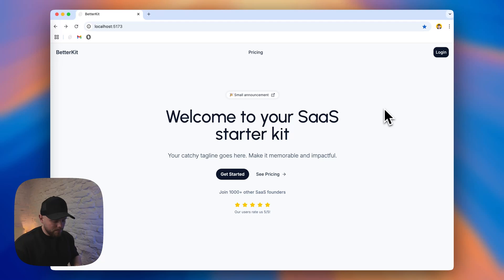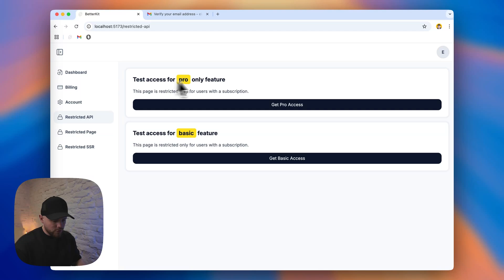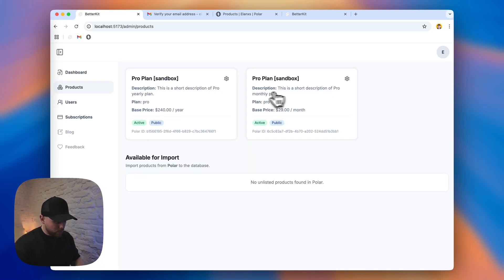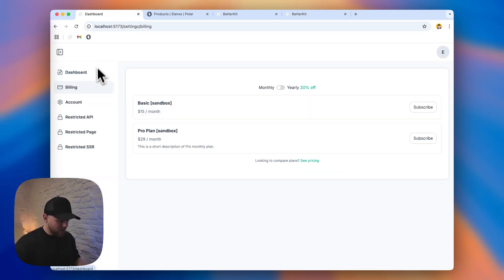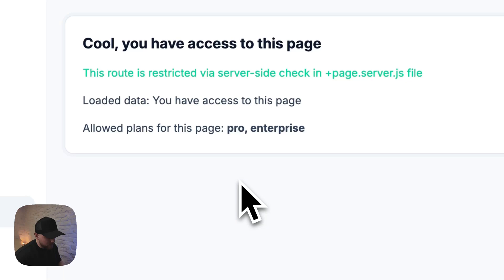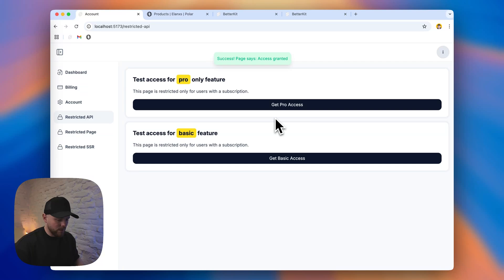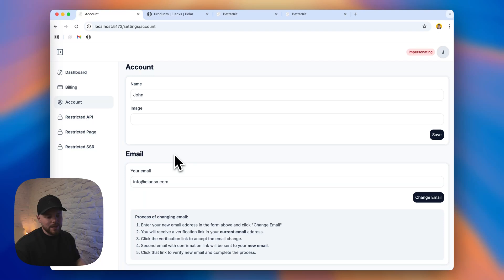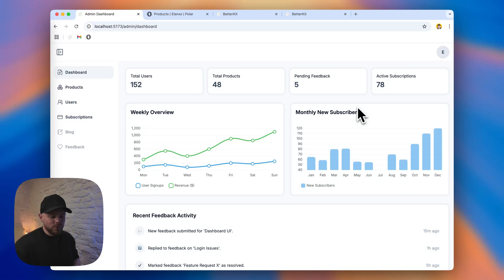i made sveltekit boilerplate - a starter project to ship faster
I deploy my apps and host my database on DigitalOcean (get $200 free):

I was building a project and testing some limits with Better-Auth and while I was doing that I also discovered Polar.sh (Stripe payments alternative). Both of these libraries offload a lot of burden that comes along with building a SaaS and running a global business.

So why this stack?

With Better-Auth we are offloading security to a small dedicated team, that focus on only one thing - authentication.

With Polar we are offloading all the tax headache to sell globally online, they handle all this for us.

With Svelte we can develop apps with self-respect 😁

With MongoDB we have flexibility we need during early stages.